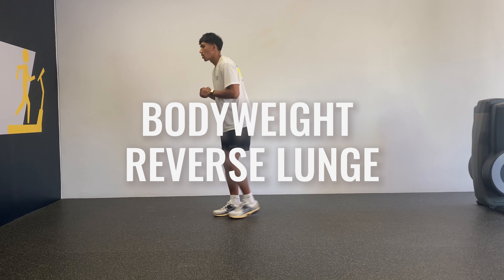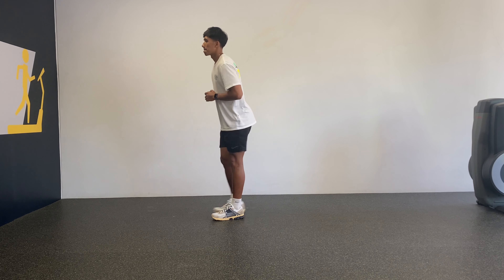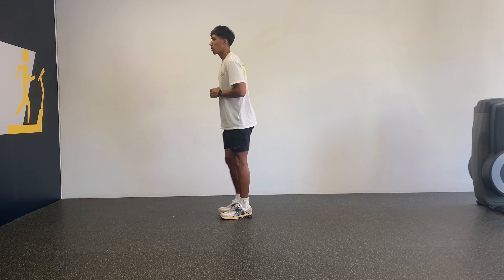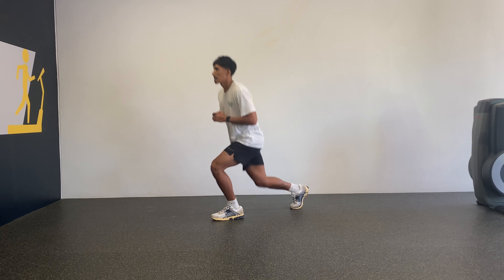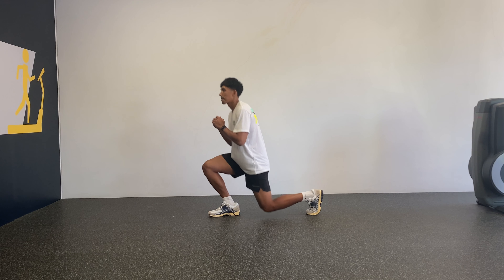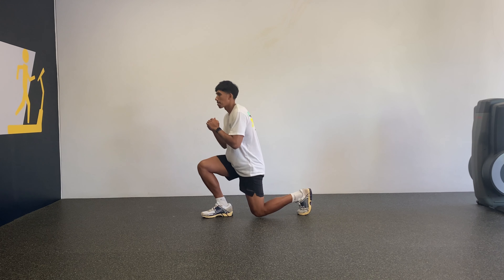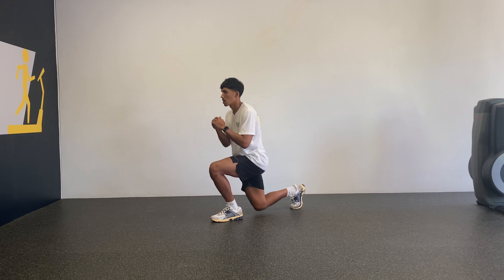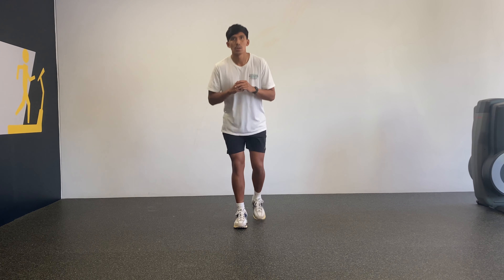Bodyweight Reverse Lunge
Another simple yet effective unilateral lower body strength exercise that youth basketball athletes should master. Ensure front foot is flat on the ground and take a long enough step backward so the back knee is in line with hip.

This video is part of our Rookie Program (Youth Athletic Development).